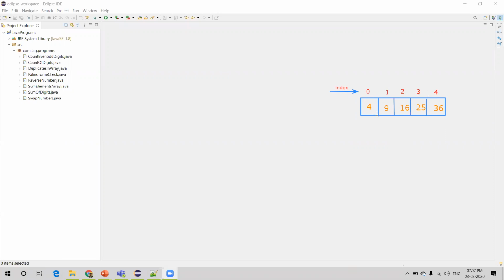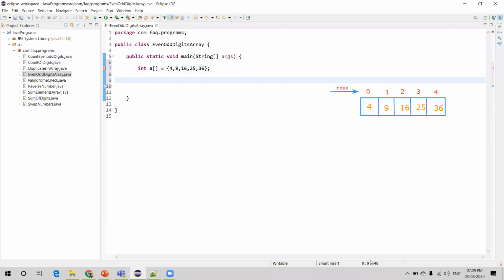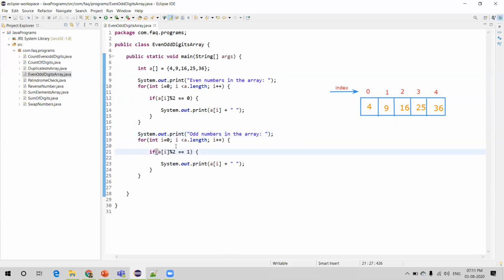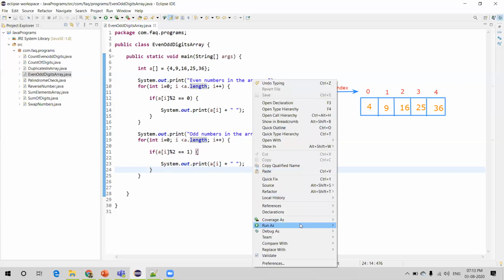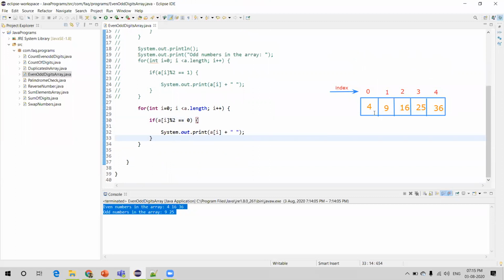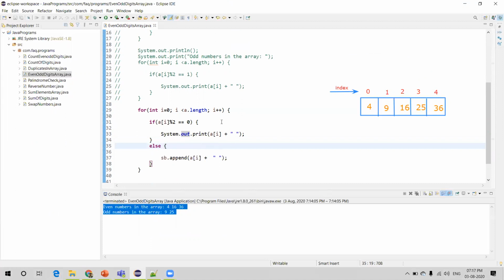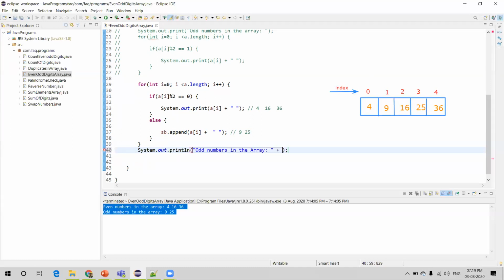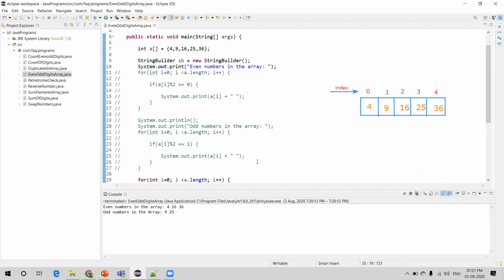Important Java Program for Interviews Pgm 08: How to Print Even and Odd Numbers from an Array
This video explains how to print even and odd numbers from an Array